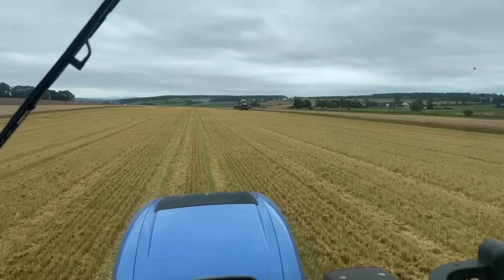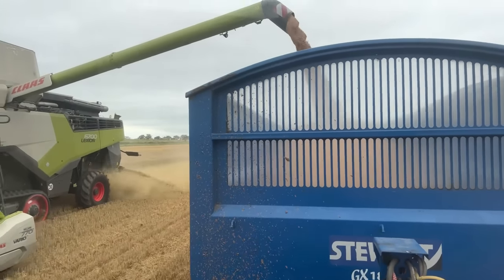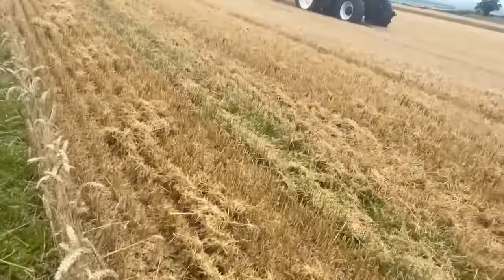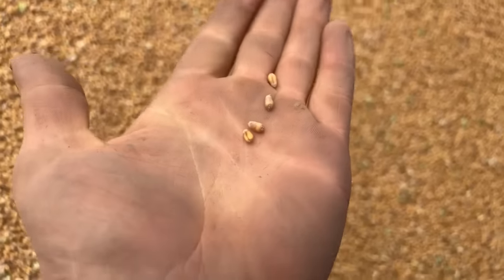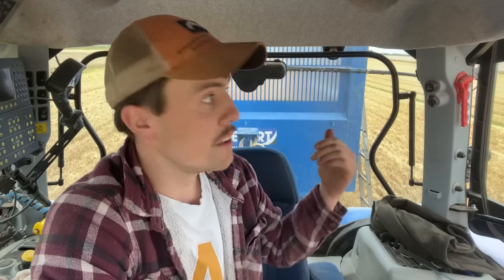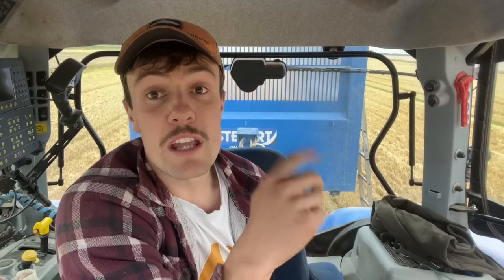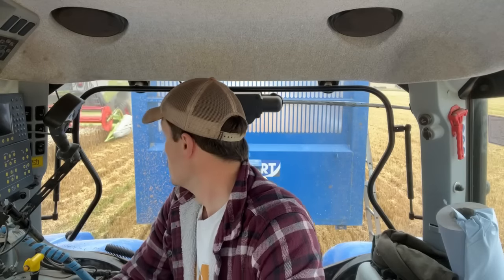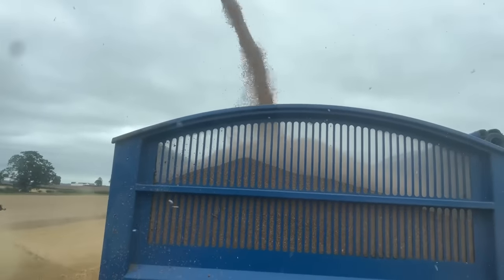Hacking Down Wheat